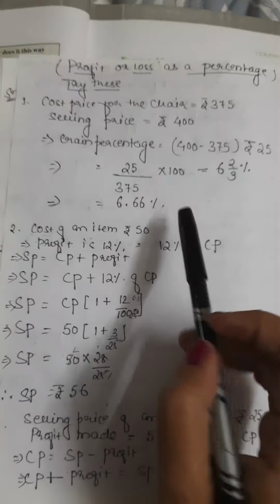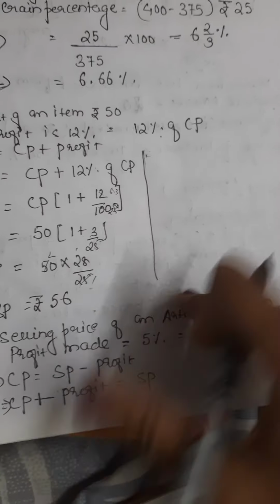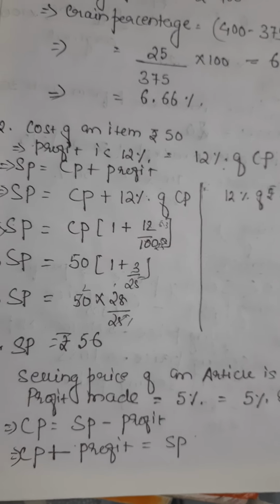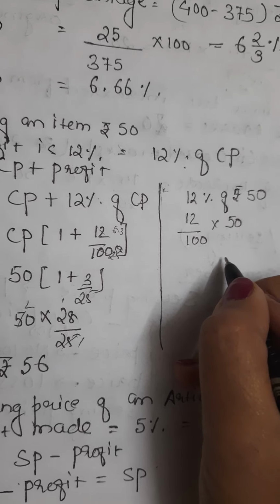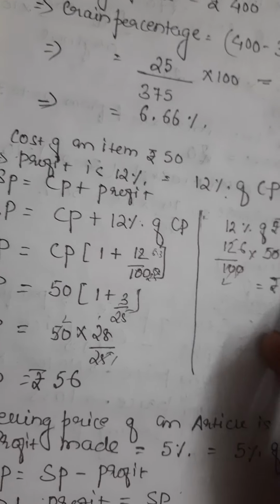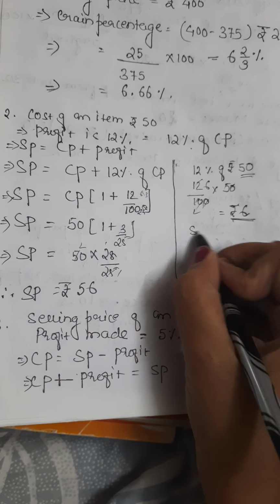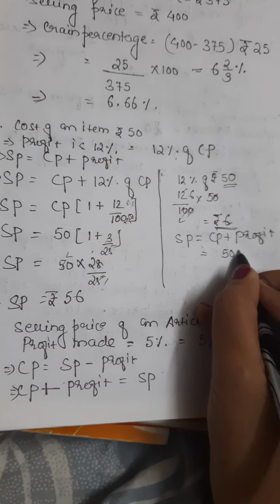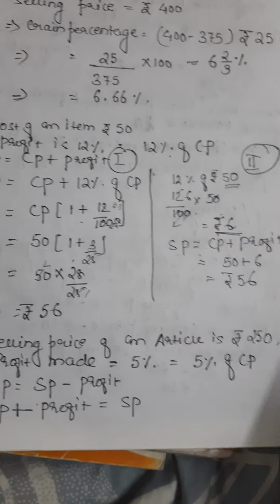Profit and loss in percentage